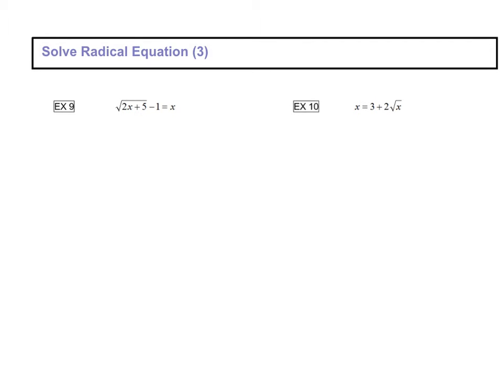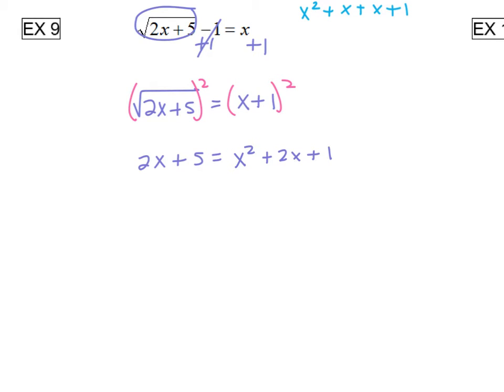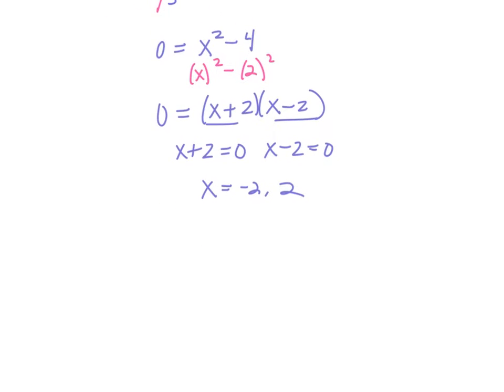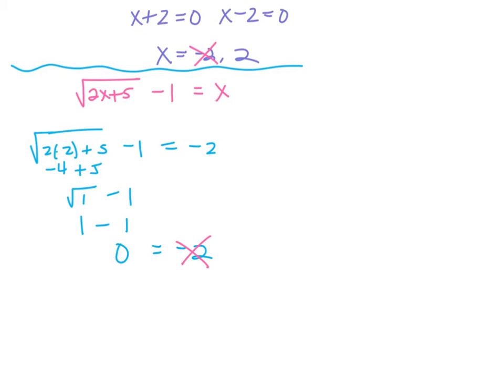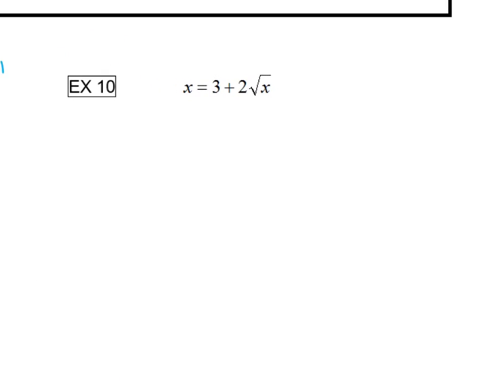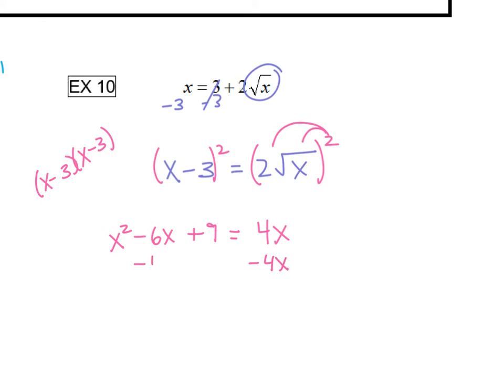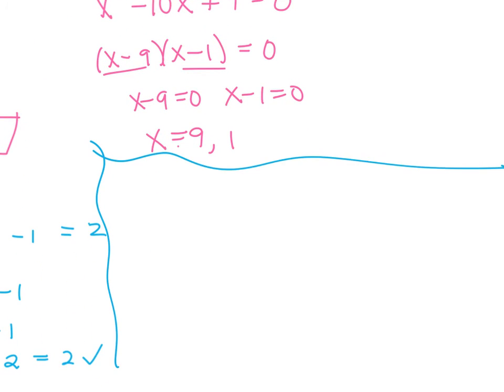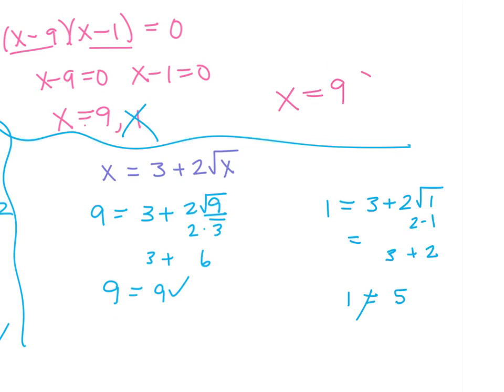Solve Radical Equations (3)